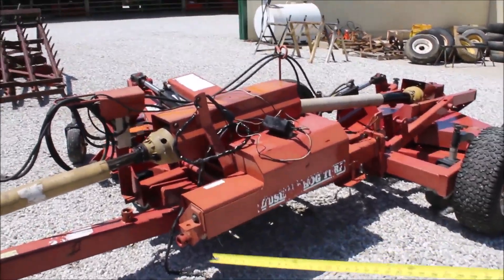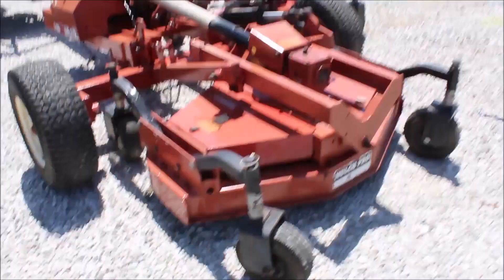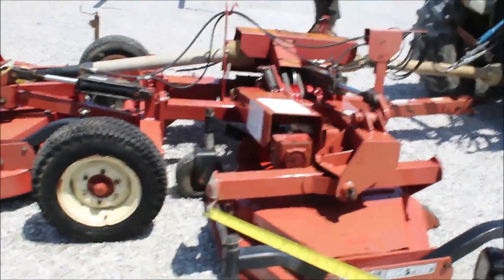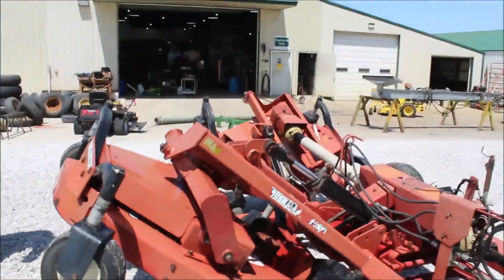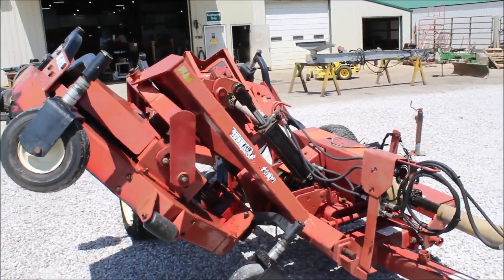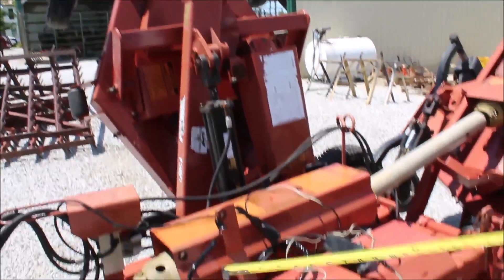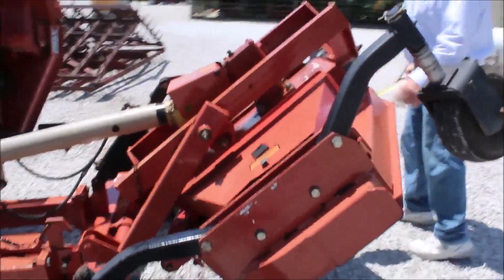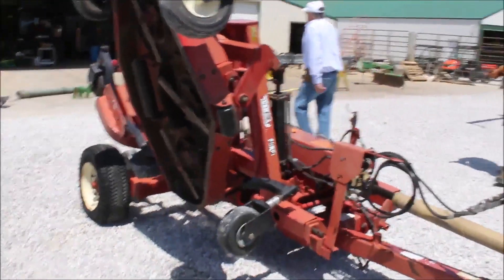BUSH HOG TDM8 For Sale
Bush Hog TDM8 Finish Mower -8ft, 540 PTO, Hydraulic Fold, Hose Leaking,  *See Pics & Video For More Details *Sells Absolute! ~Please Read Terms & Conditions Before Bidding*